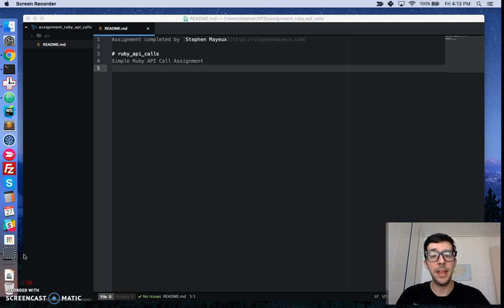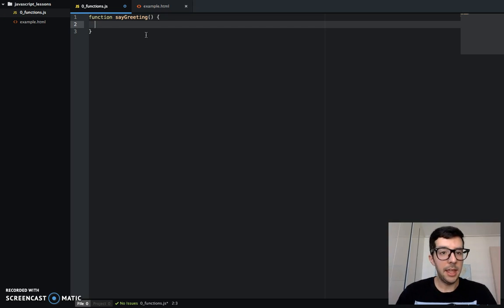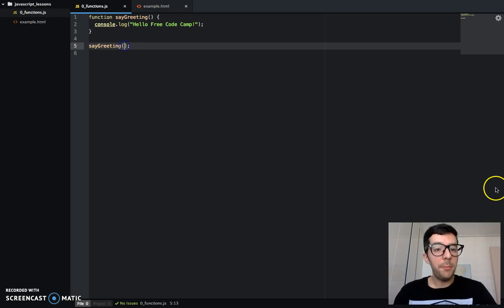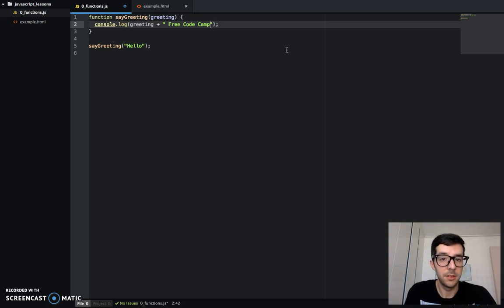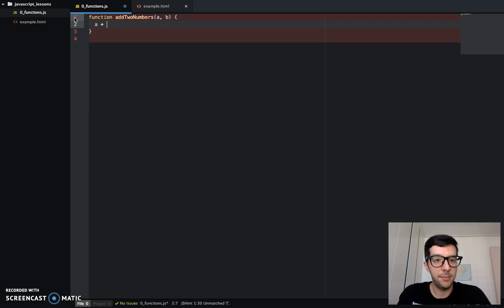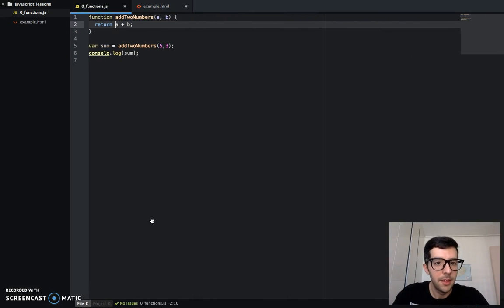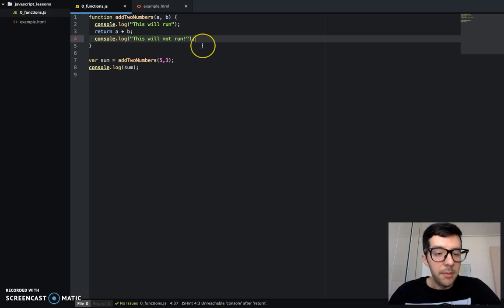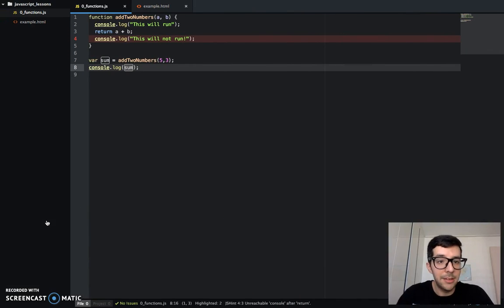Basics of JavaScript Functions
In this video series, Stephen Mayeux walks through the algorithmic challenges at Free Code Camp.

**Basics of JavaScript Functions** -- Syntax of functions. Passing 0, 1, or multiple arguments. Calling/invoking arguments. The `return` statement. `undefined` values.